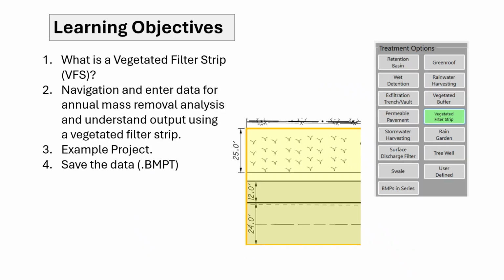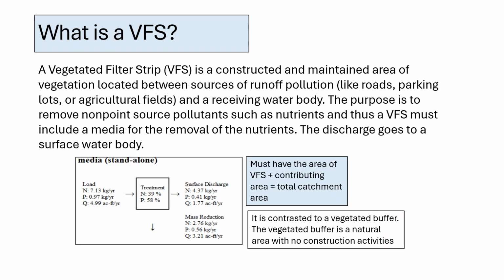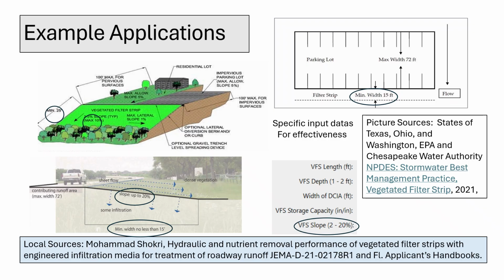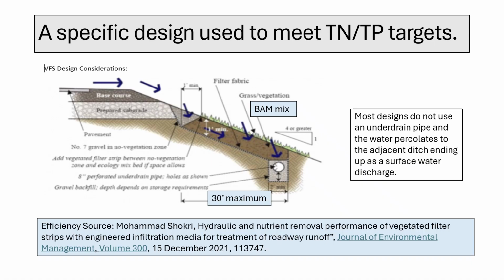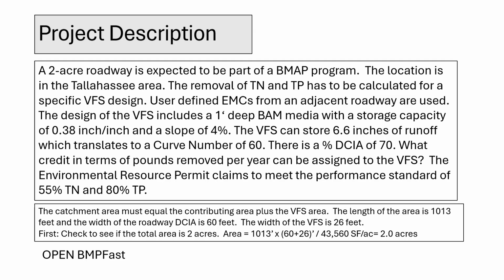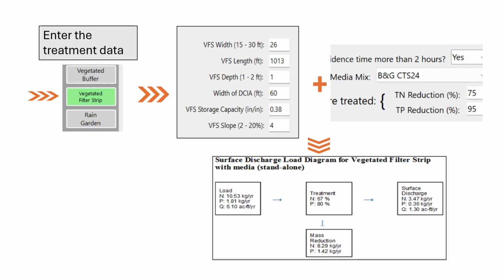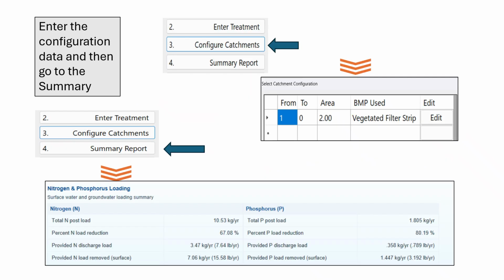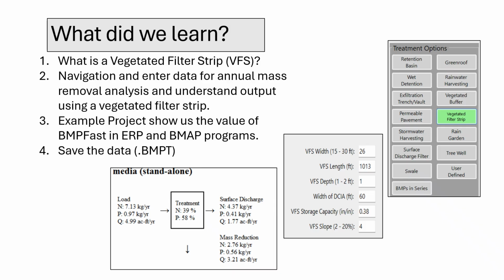BMPFast Module 19 Vegetated Filter Strip v2